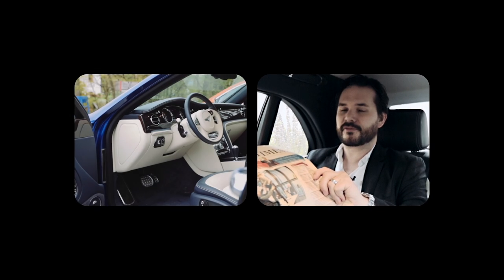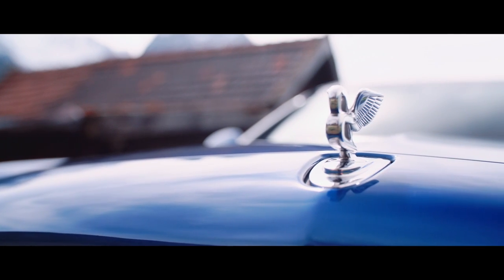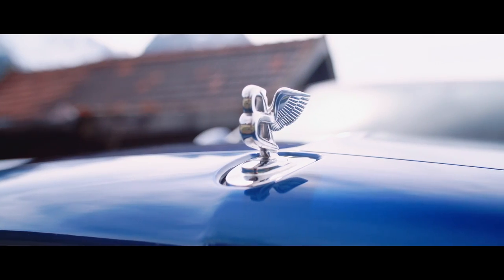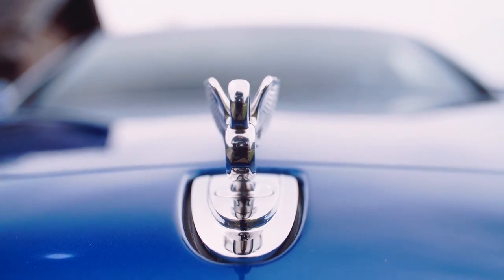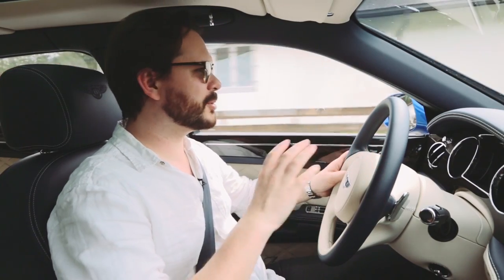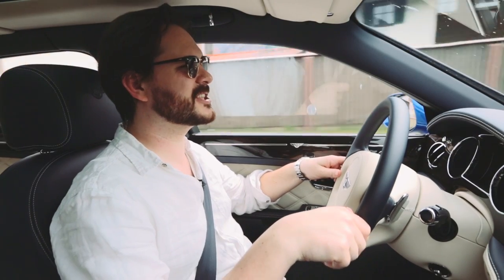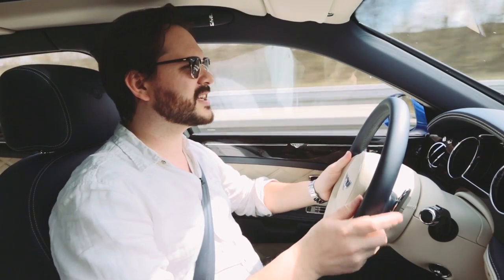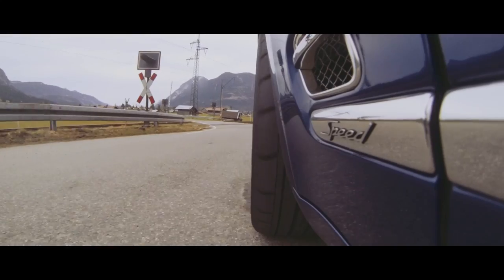Bentley Mulsanne Speed: Going Fast In Style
The Bentley Mulsanne stands for everything Bentley stood for in the 20th century, The Mulsanne Speed adds some lessons from today.